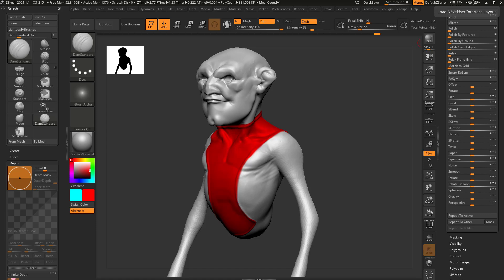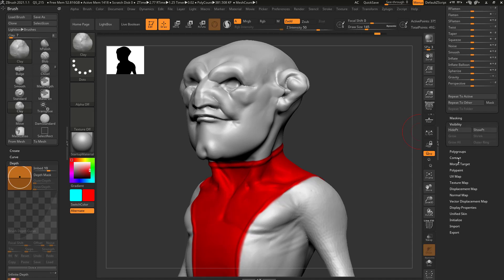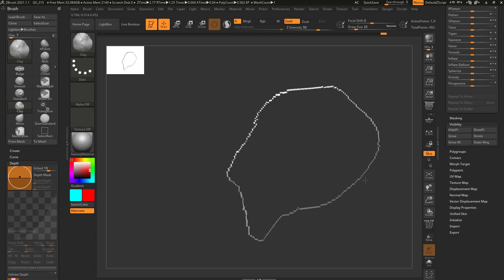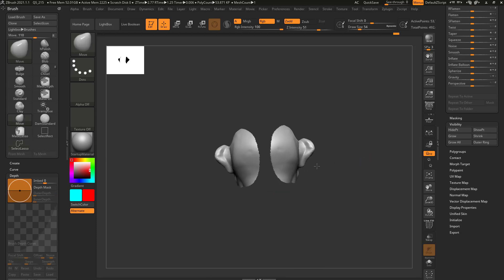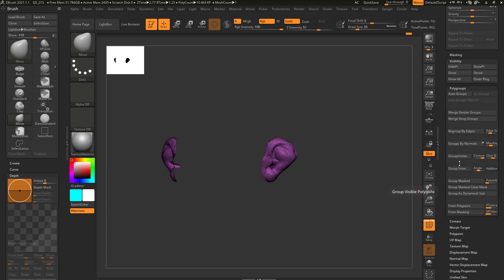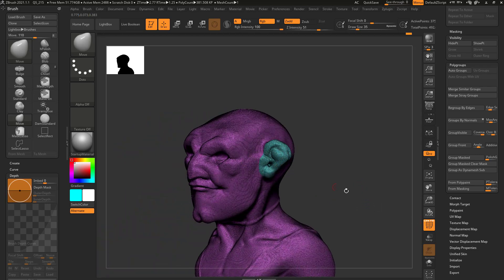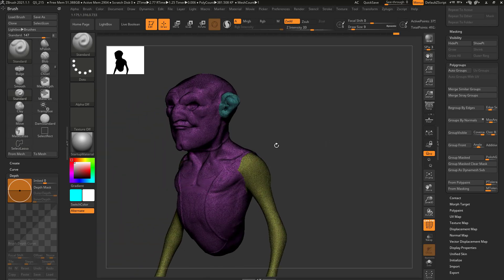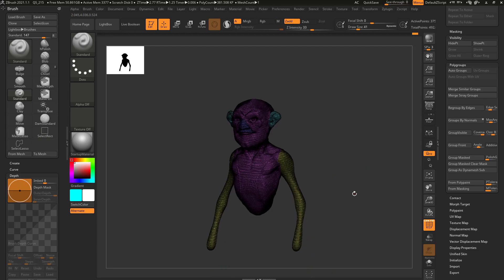Intro to ZBrush 020 - Visibility Modifiers! Show and hide pieces of geo for flexibility & splitting!